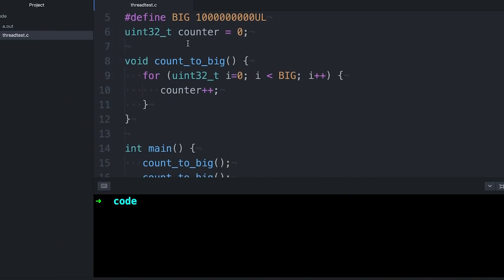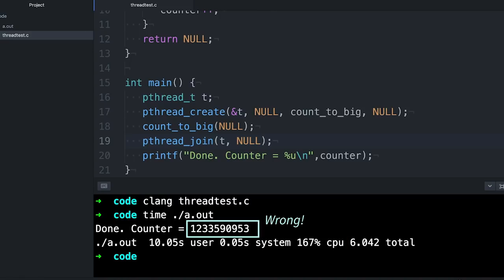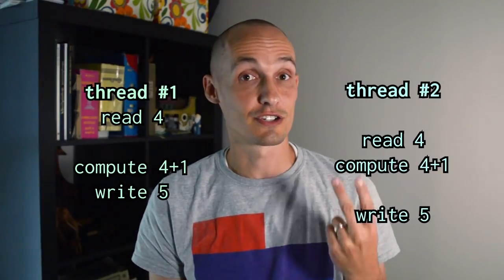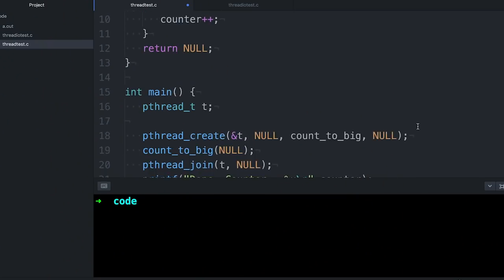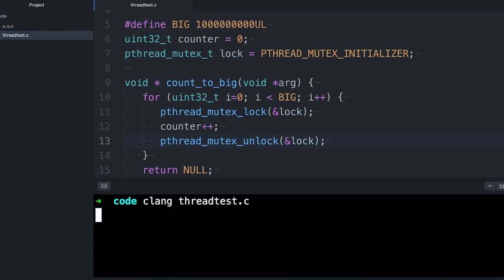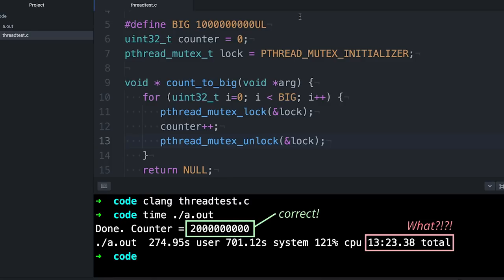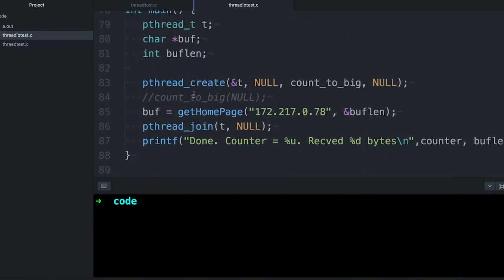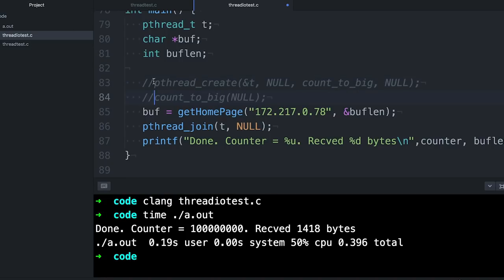Safety and Speed Issues with Threads. (pthreads, mutex, locks)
Safety and Speed Issues with Threads. (pthreads, mutex, locks) // People often get really excited about threads when they first learn, but threads come with some challenges. This video talks about some of those challenges, like race conditions, and how to keep things sane using synchronization primitives like mutex locks.